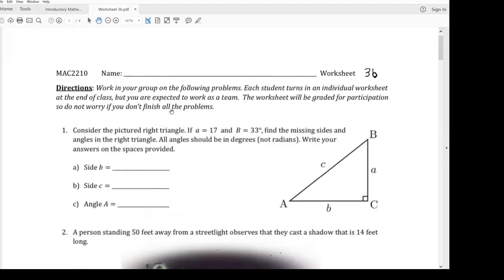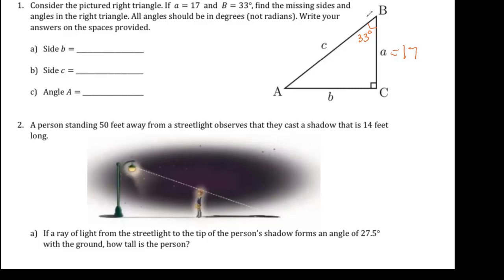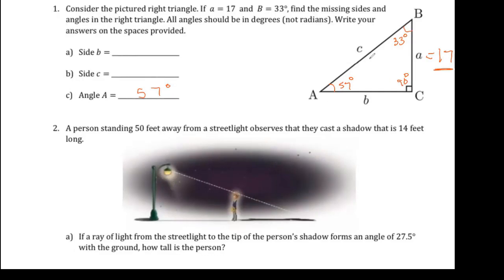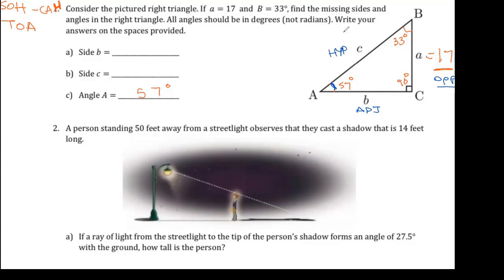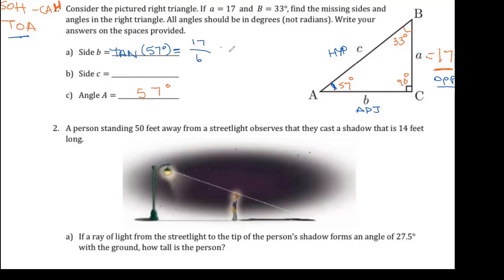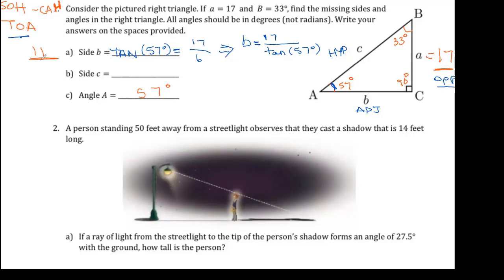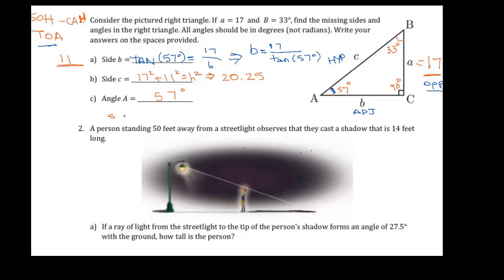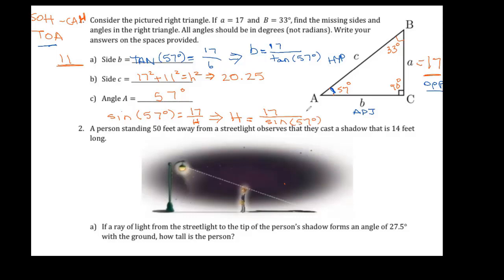2210 ws 3b problem 1